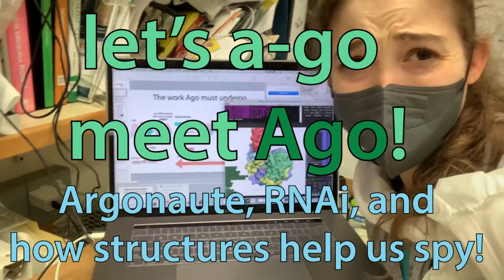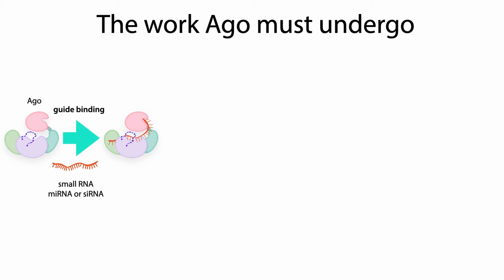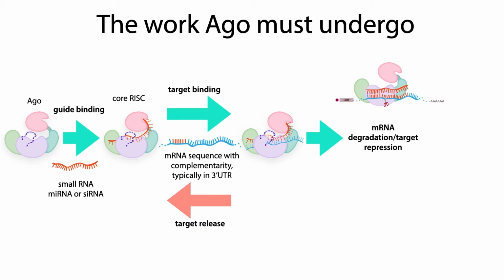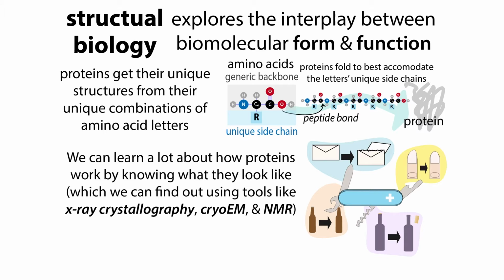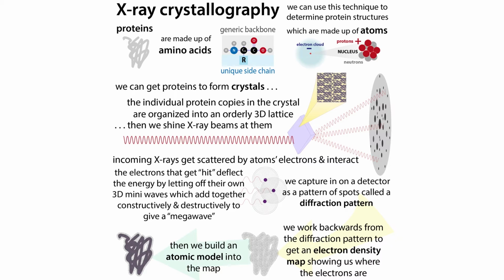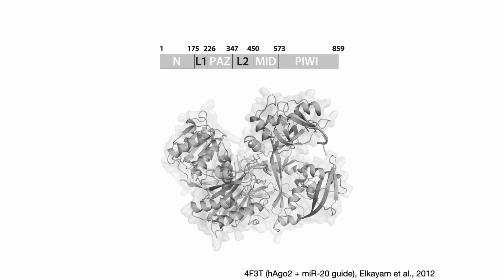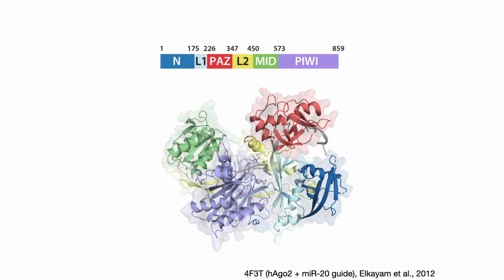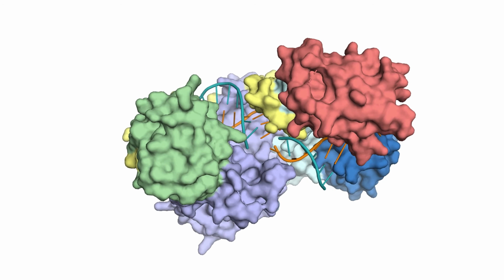Let's a-go meet Ago! Argonaute, RNAi, and how structural biology helps us spy!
I love Argonaute, I kid you not! So I hope you don’t get tired of me telling you about this awesome protein that is responsible for helping regulate the levels of thousands of proteins throughout your body through RNA interference (RNAi). I can’t show you my unpublished work on it but I can show you what we already know about it. So let’s go look at Ago and how we can learn about how it functions by looking at it as it works!